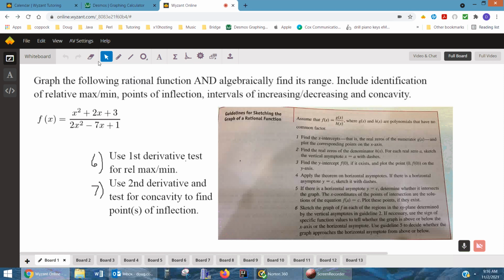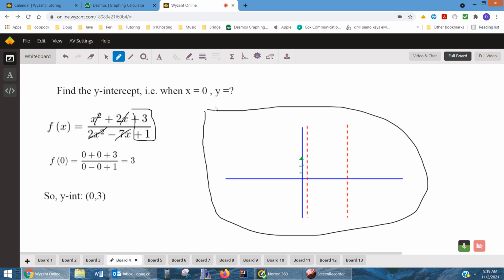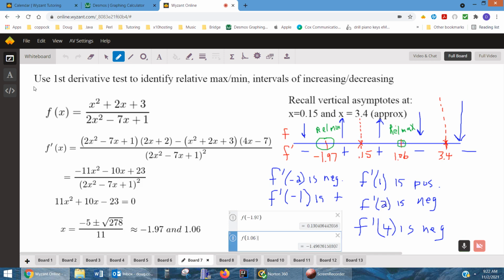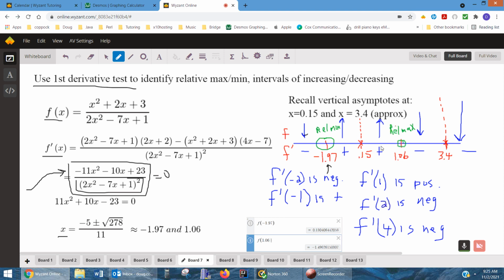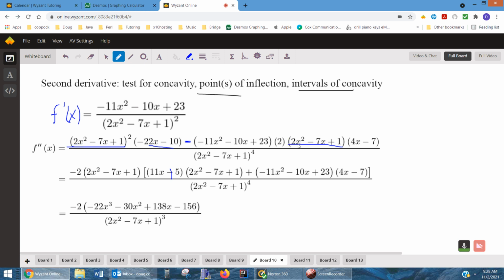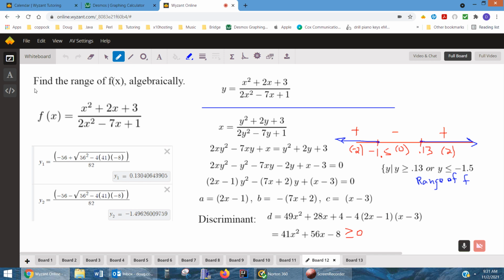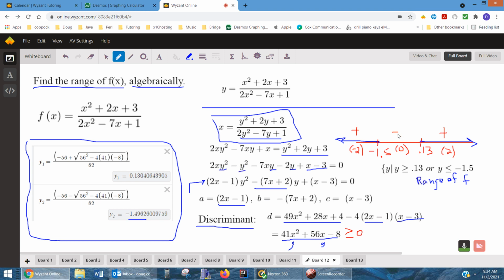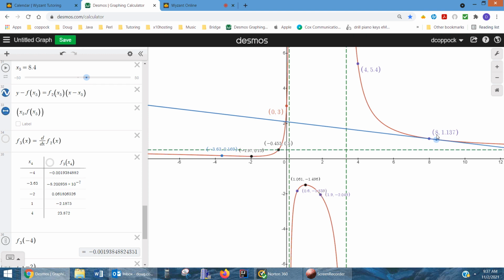GraphingARationalFunction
Gives a set of guidelines for graphing a rational function, including algebraically determining the range and using first/second derivative tests to determine relative max/min and points of inflection.